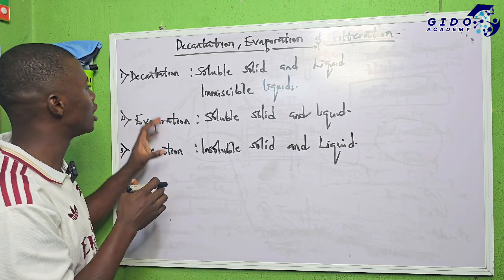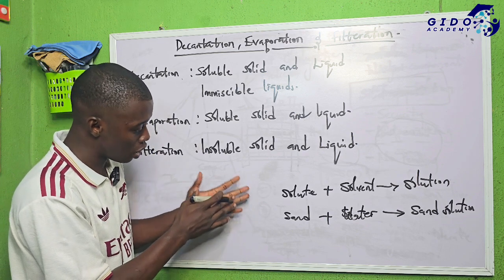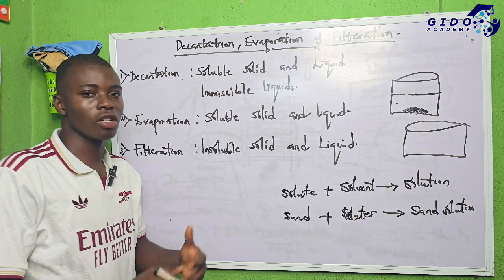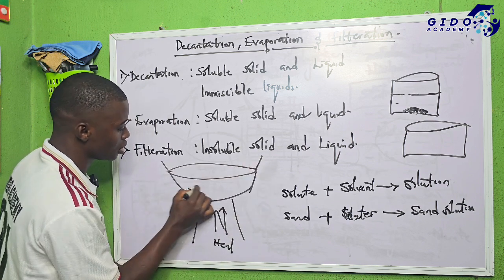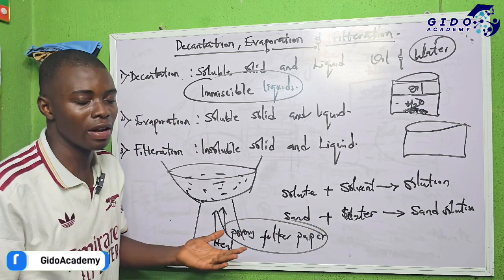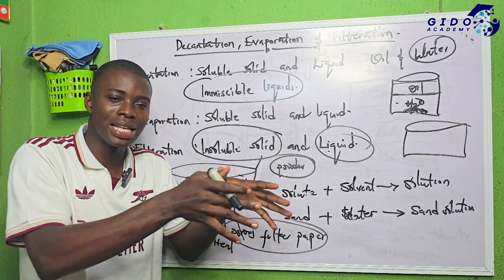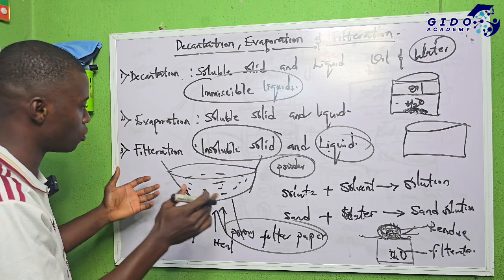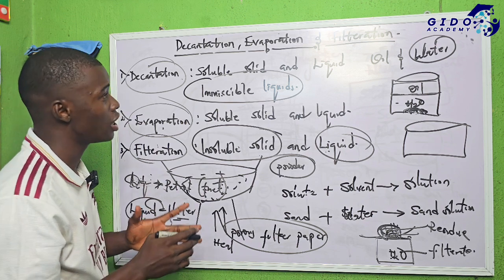DECANTATION, EVAPORATION AND FILTRATION || STANDARD SEPARATION TECHNIQUES || THE GIDO APPROACH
This video explains DECANTATION, EVAPORATION and FILTRATION as a method used to separate mixtures